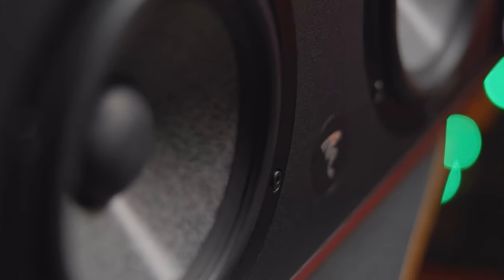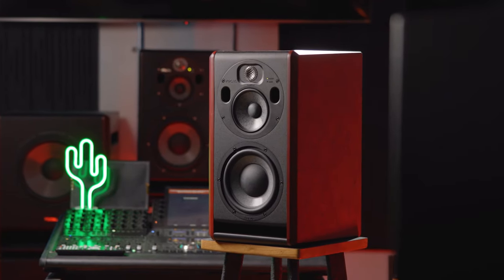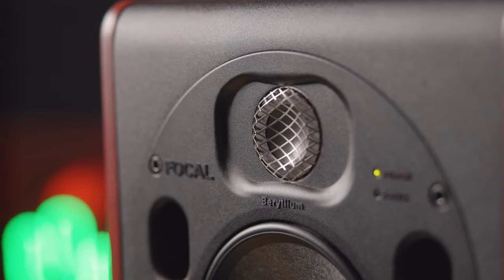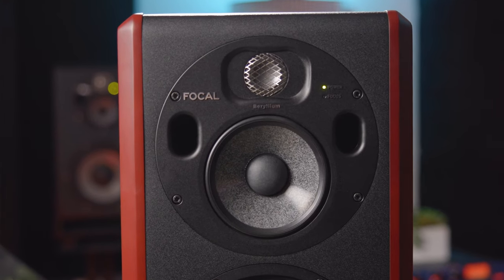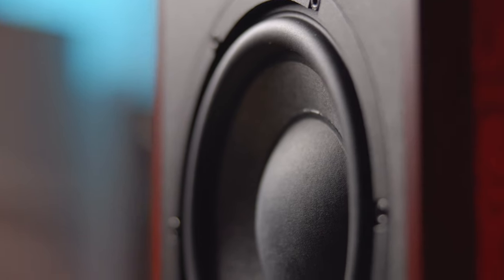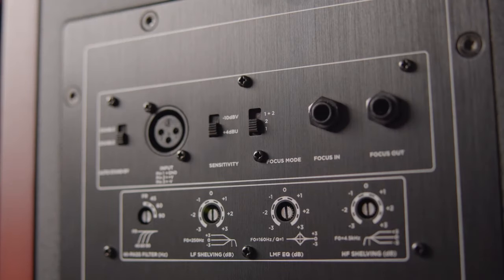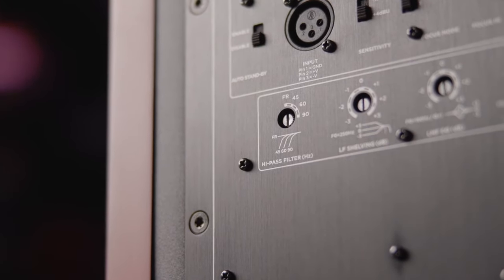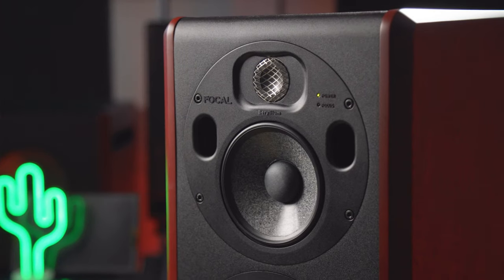Vintage King Spec Check: Focal Trio6 Studio Monitor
Last year, Focal introduced its ST6 monitor series with the launch of the Solo6, Twin6, and Sub12.  The latest addition to this lineup is the Trio6, a reimagined version of the Trio6 Be with a number of improvements and new features. Watch our video to learn more about what's going on with the latest from Focal.

Have questions about Focal monitors or want to pick up a pair for your studio?

About Vintage King:
For 30 years, Vintage King has done things differently. We've never played follow the leader or settled for just "good enough." With a relentless drive to provide the best experience, products, knowledge, and service, our first concern is always for you and your gear needs. From your first quality microphone to the console you dream about owning and everything in between, Vintage King is about creating quality sound. We're here for you - No matter where your audio travels take you.